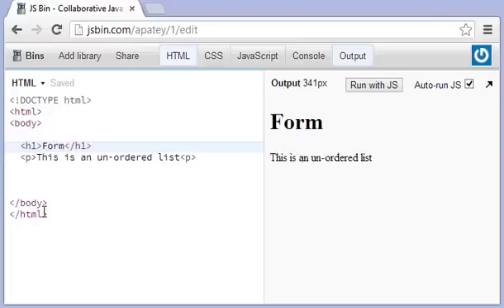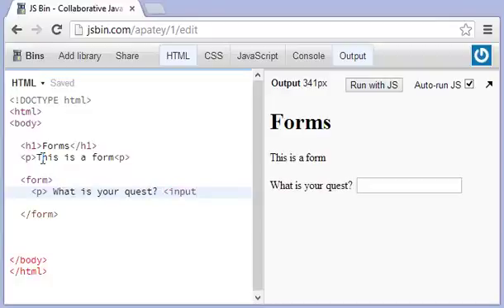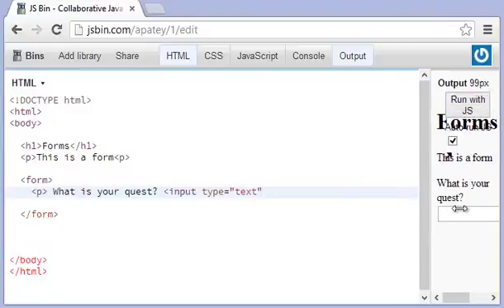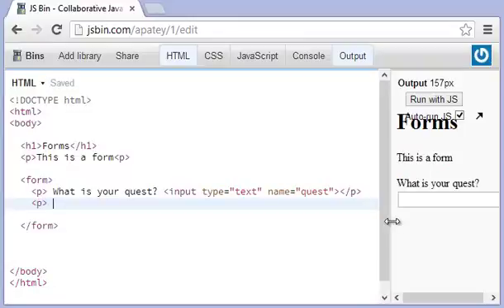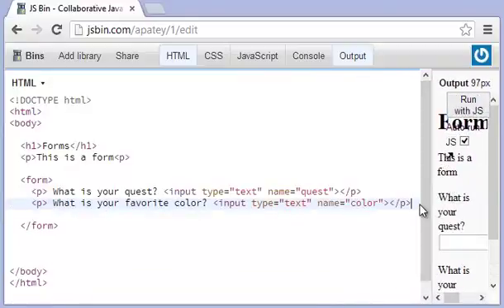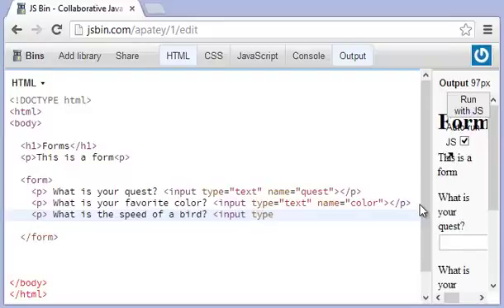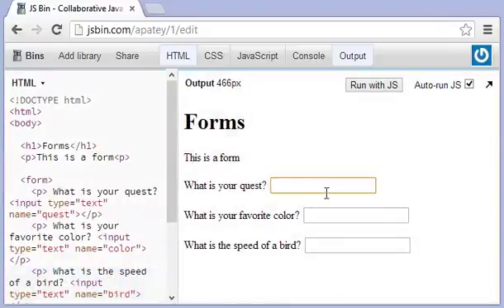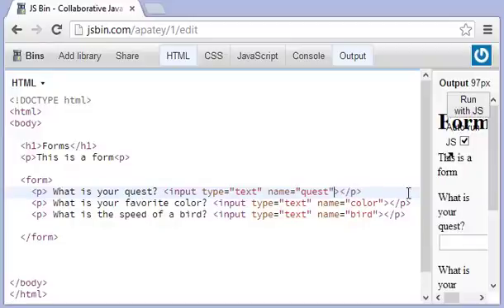Learn html in just one hour-16